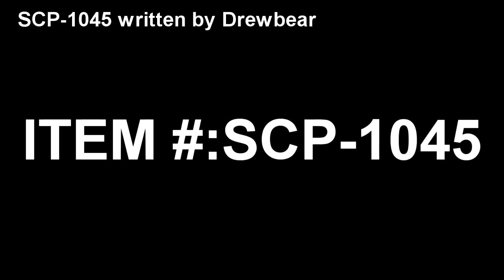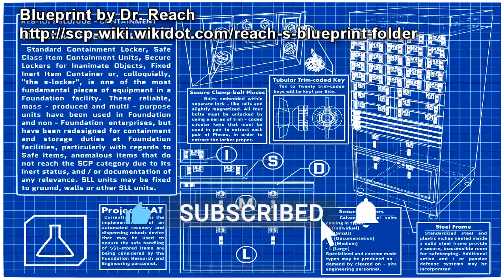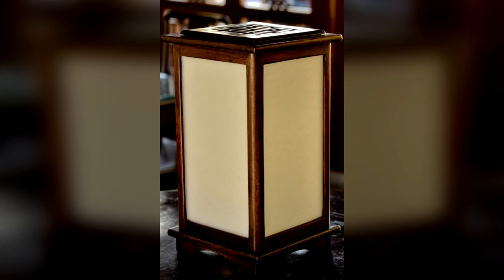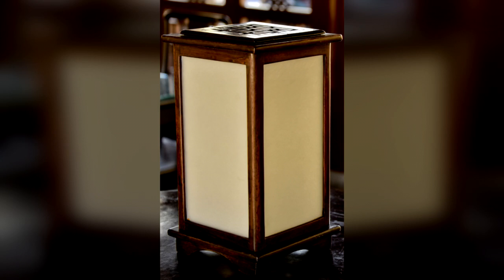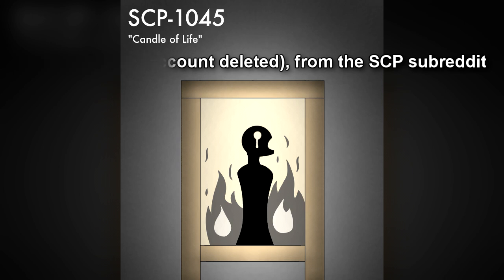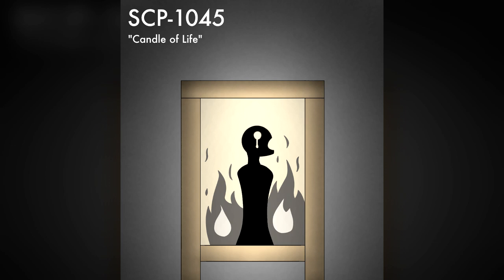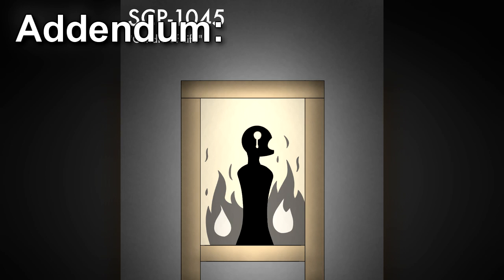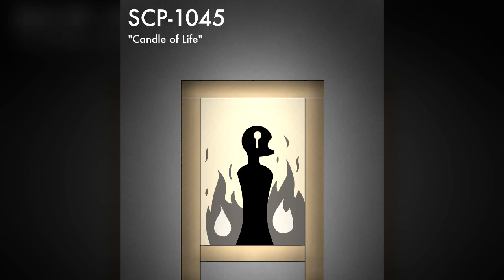SCP-1045 Candle of Life - The Candle Lantern That Reveals Hidden Agony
This SCP Foundation reading video is about SCP 1045 "Candle of Life". SCP-1045 is a square wood-framed candle lantern measuring 15 cm x 15 cm x 32 cm. When a candle is placed within SCP-1045 and lit, the walls of SCP-1045 depict the shadow of a miniature humanoid, as if lit from behind by the candle. The shadow on each side of the lantern depicts a different angle of the same subject. The shadow of the humanoid is always writhing, as if in pain, and it is surrounded by what appear to be semi-opaque flames. The shadow of the figure will persist as long as the candle is burning. Its motions become more frantic as the candle comes closer to burning out.

Table of Contents:
00:00 introduction
01:53 Addendum

Written by Drewbear